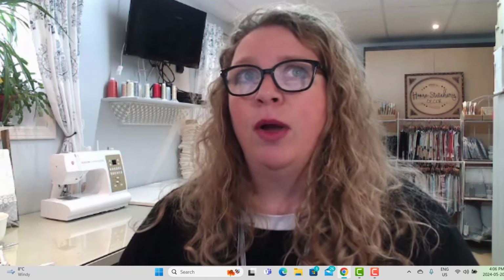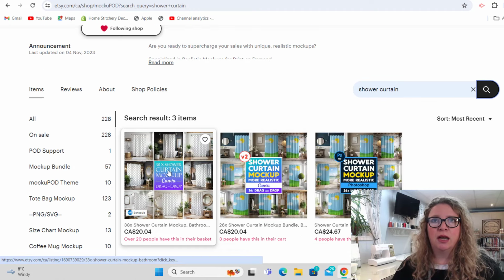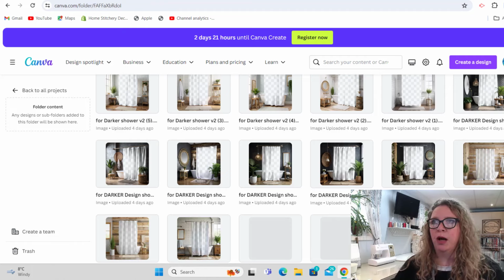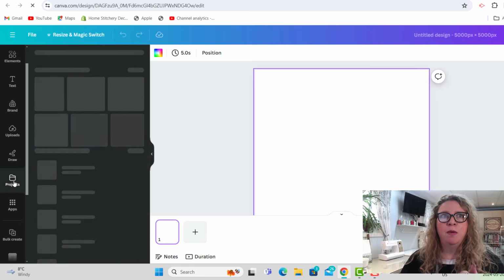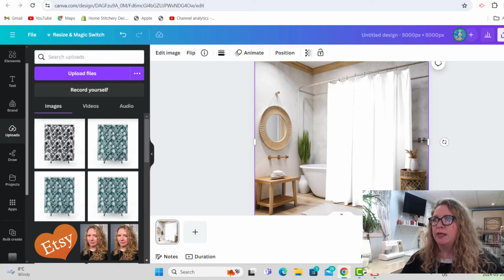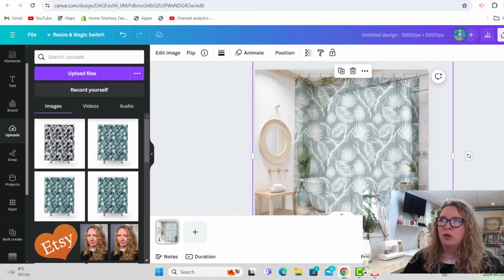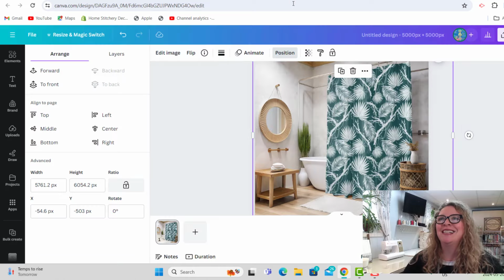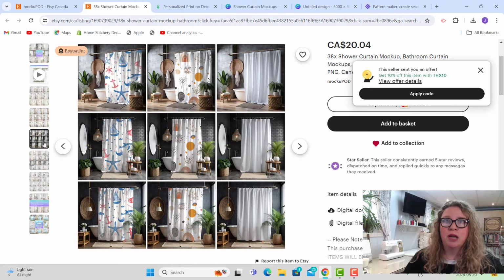ETSY Mockups Quick and Easy Tutorial For Print On Demand Sellers.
Are you tired of struggling to showcase your designs in a realistic and professional manner? Look no further, because this video will teach you how to effortlessly add your designs to mockups in just a few simple steps.

In this easy step-by-step tutorial, you'll learn the secrets to creating eye-catching mockups that will wow your clients and elevate your design portfolio. Say goodbye to tedious and time-consuming methods, and hello to a streamlined process that will save you time and energy.

Mockups are an important part of your Print on Demand business and will help you accurately show off your art on products! Done right mockups will add value and help drive sales to your products.

HERE ARE THE LINKS YOU WILL NEED FOR THIS EXACT BUSINESS

Print on demand does take work to learn and I have many videos on my channel showing you my exact business.  Please follow along and remember you get out what you put into your Print on Demand Business!